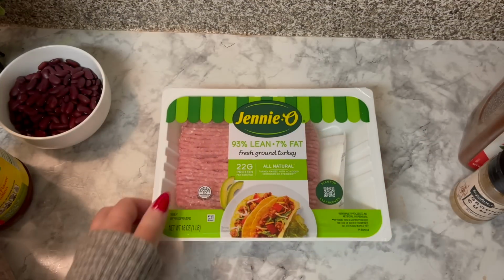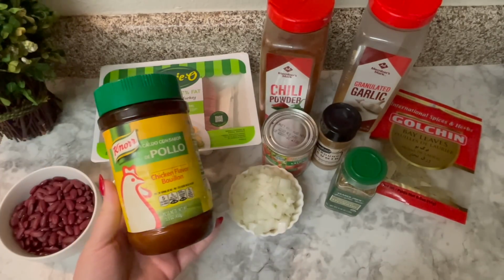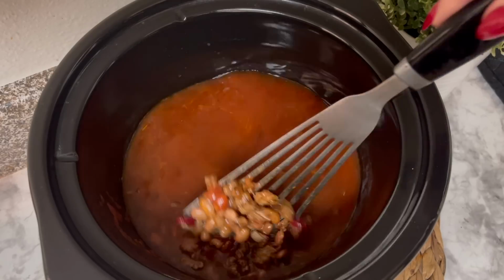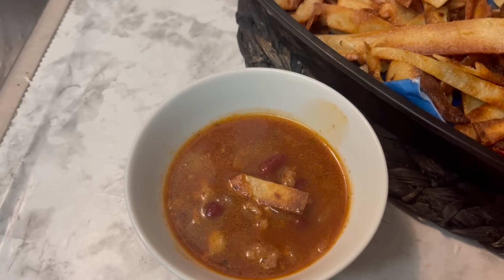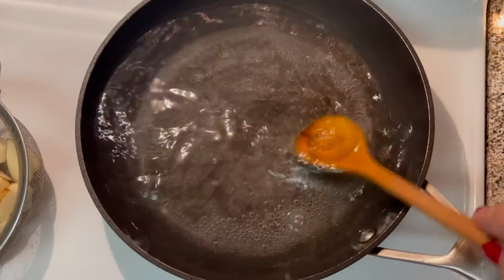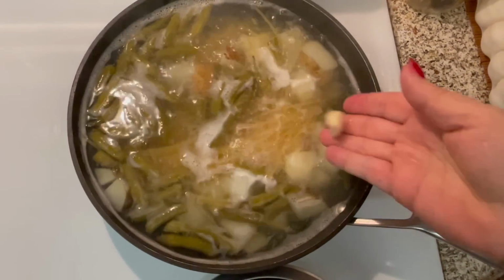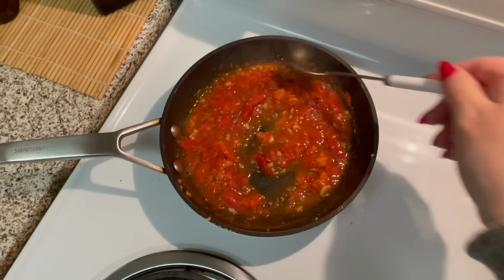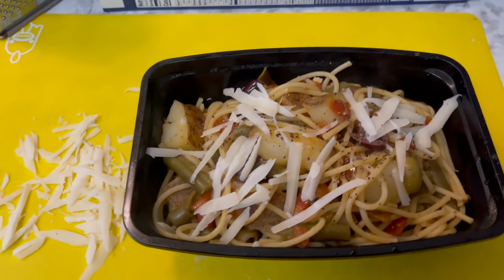BUDGET MEALS FOR THOSE LIVING ON A LOW INCOME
Today I'm making meals to help you get by when money is tight.

⭐️MY CHANNEL FOR POSTING INDIVIDUAL RECIPES

⭐️CHILI

1/2 pound ground turkey
3/4 cup dry red kidney beans  (canned or pre-boiled) or 2 cans cooked
3/4 cup dry pinto beans or 2 cans cooked
1 cup chopped onion - or use 1 tsp powdered onion
1 can tomato sauce- or 1 can diced or crushed tomatoes
1 1/2 tbs chili powder
1 tsp cumin
1/2 tbs oregano
1 tsp garlic powder
2 bay leaves
chicken bouillon to taste

Cook ground turkey, set in fridge for later
brown onions in skilled
KIDNEY BEANS - my viewer reminded me that kidney beans can be toxic if not cooked properly. please either use canned kidney beans or boil them on the stove before use.

TO CROCKPOT:
add dried pinto beans or 2 cans pinto beans
cooked kidney beans or 2 cans kidney beans
onions and spices

Cook on low until ready to eat. Add ground turkey about an hour or so before serving if using the crockpot.

Toppings: fried strips of tortillas, cheese, sour cream, hot sauce, etc.

⭐️ITALIAN PASTA AND GREEN BEANS

Single serving size, double, triple or quadruple for a family

3 ounces spaghetti
1 medium potato-diced, rinsed and drained
2-3 cloves garlic
1 diced roma tomato or 1 small can of tomatoes crushed
green beans canned or fresh
oil

In small sauce pan cook 2 diced garlic cloves in oil. Add tomatoes and simmer.  Once pasta is almost done, add in some starch water to this pan.

In larger pan boil salted water. Add in potatoes, cook for 2 minutes. Add in spaghetti, clove of garlic, 1/2 can of green beans and cook until pasta is al dente or how you like it. Then drain and add this to the other pan with the tomatoes.

Optional add ins:
nutritional yeast
olives
parmesan cheese